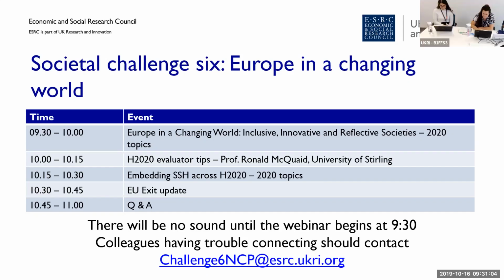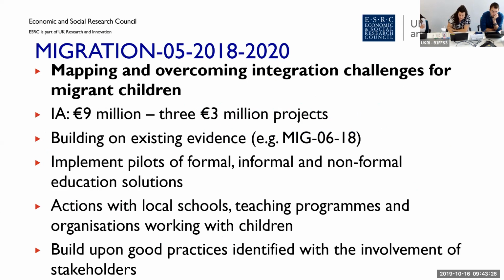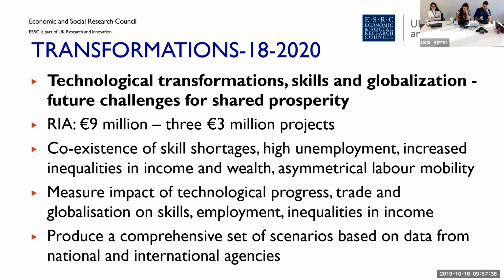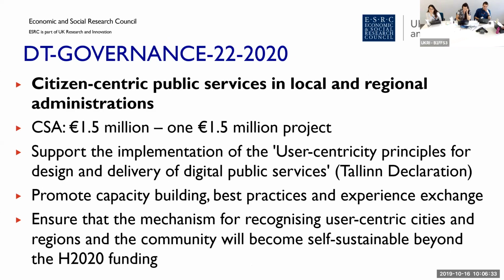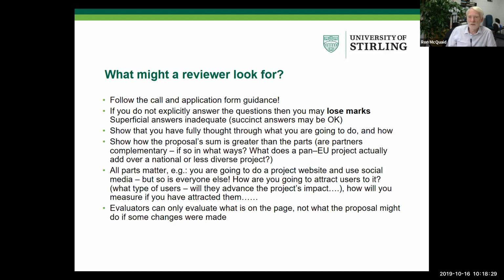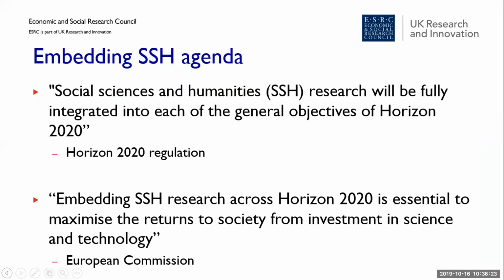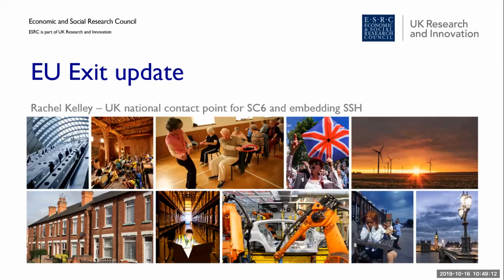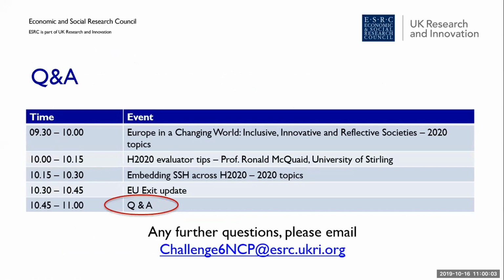Societal challenge six: Europe in a changing world – 2020 topics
A presentation from the UK SC6 National Contact Point on Horizon 2020 (H2020) opportunities for Social Science, Arts and Humanities researchers in 2020 and an update on EU Exit – given in October 2019